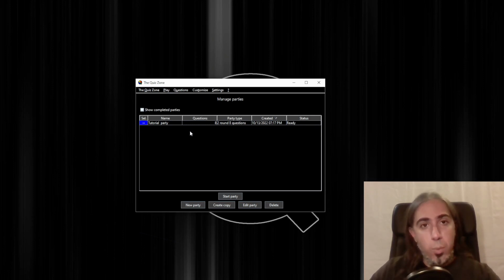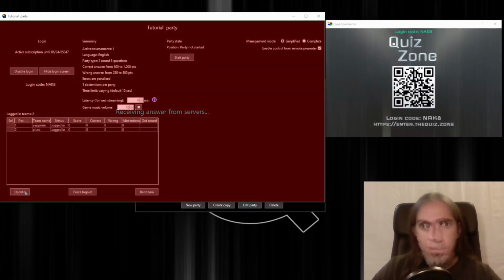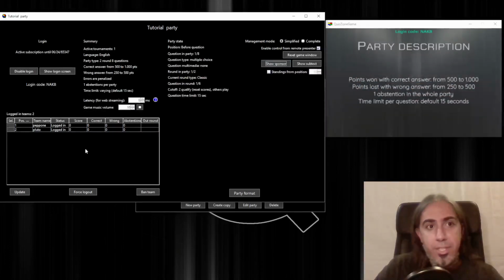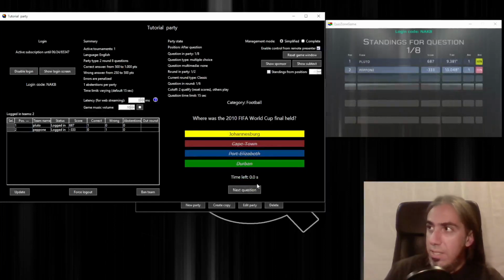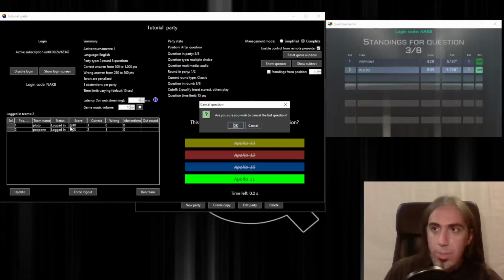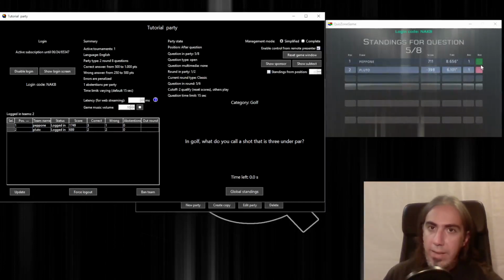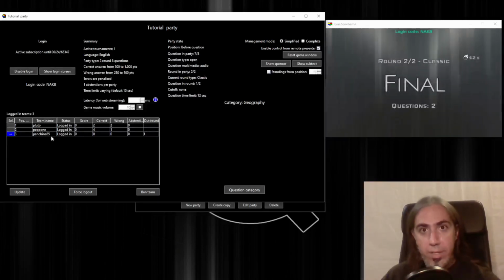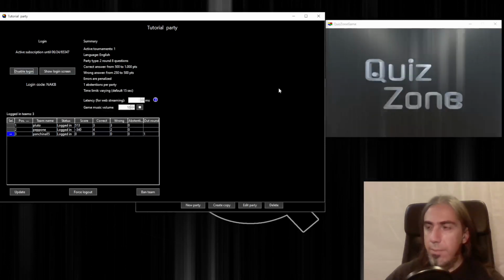[ENG] The Quiz Zone Tutorial 09 - Running a party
This video shows how an organizer can run a live party with The Quiz Zone